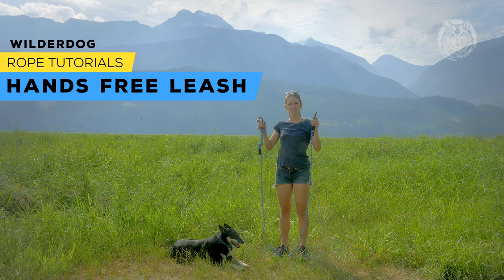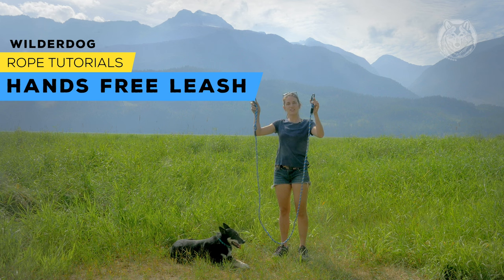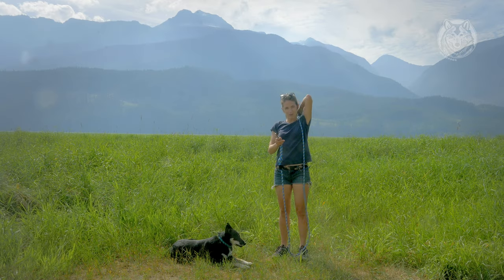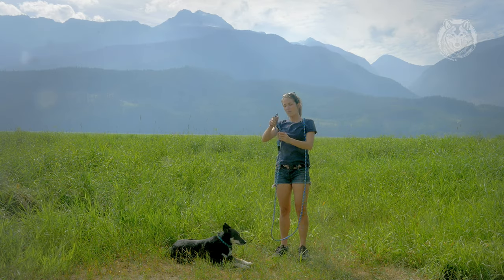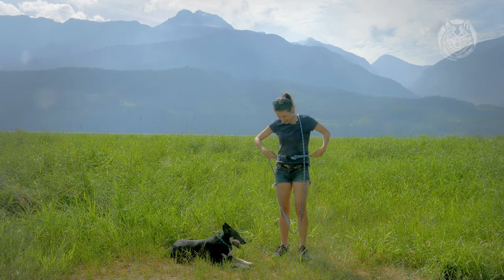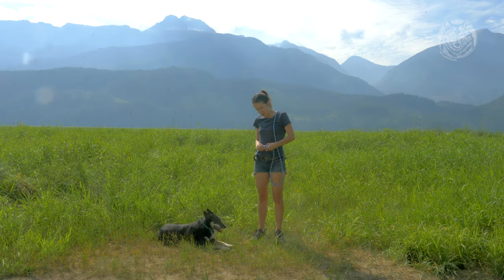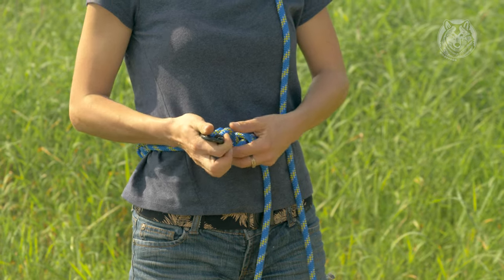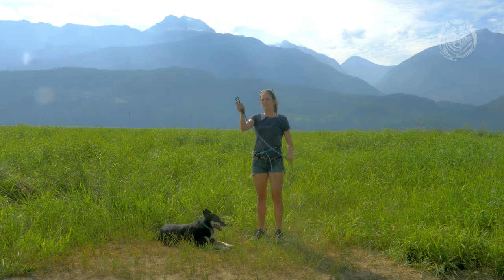Rope Tutorials: The Hands-Free Leash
Requires: One 10' Big Carabiner Leash + one extra carabiner

Make a hands-free leash to clip to your waist while running or hiking.

To make a hands-free leash, start by clipping the extra carabiner to the original handle of the leash. Wrap the handle-end of the rope around your waist to find the most comfortable fit, and then create a small loop with the rope with an overhand knot. Clip the handle-end carabiner to the new loop you've just created to fit around your waist.